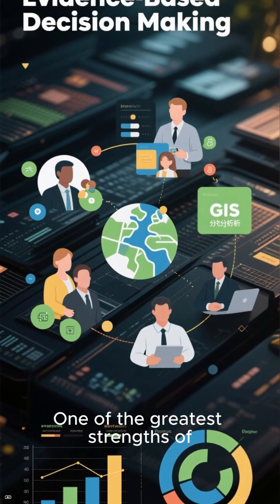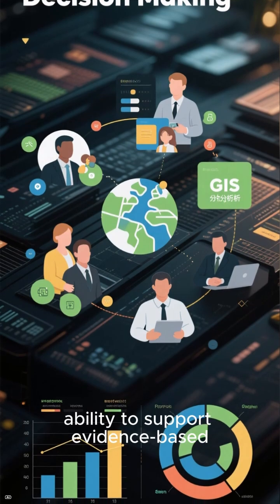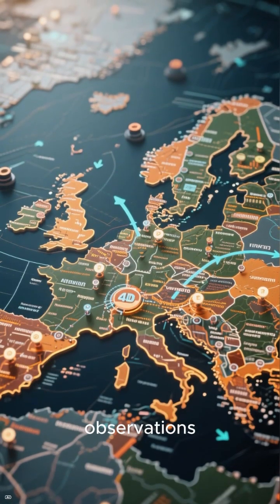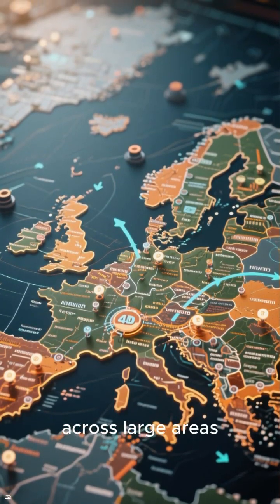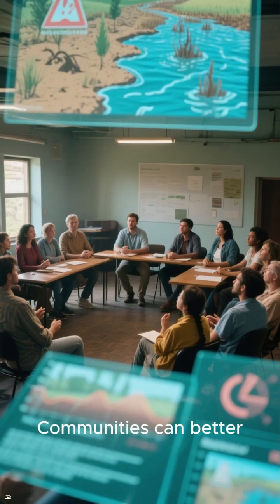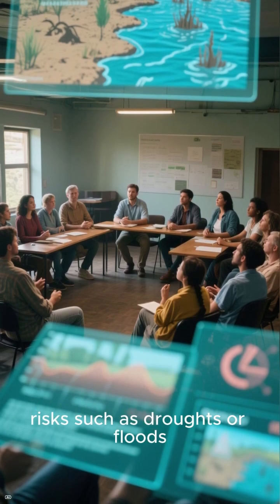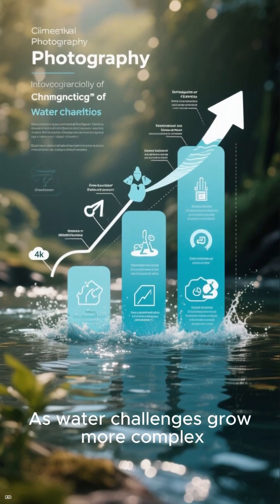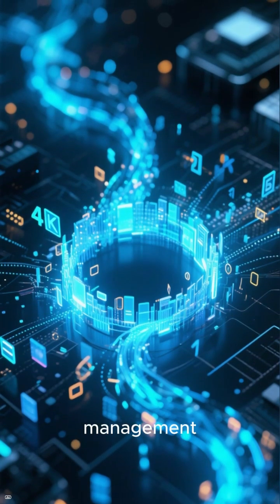𝐎𝐯𝐞𝐫𝐥𝐚𝐲 𝐀𝐧𝐚𝐥𝐲𝐬𝐢𝐬: 𝐆𝐈𝐒 𝐢𝐧 𝐌𝐚𝐩𝐩𝐢𝐧𝐠 𝐖𝐚𝐭𝐞𝐫 𝐑𝐞𝐬𝐨𝐮𝐫𝐜𝐞𝐬 - 𝐀𝐧 𝐎𝐯𝐞𝐫𝐯𝐢𝐞𝐰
Water is everywhere but understanding it is another story. 🌍💧
From hidden groundwater beneath our feet to rivers shaping entire landscapes, GIS overlay analysis is changing how we map, manage, and protect water resources. By combining geology, rainfall, land use, slope, and human activity into powerful maps, GIS turns complex data into clear decisions that can save communities from water scarcity and floods.
This article breaks down how overlay analysis works, why it matters, and how it’s shaping the future of water management in a changing climate, without technical jargon, just real-world insight.
Do you think GIS is the future of water resource management?

Type AGREE if you agree, INTERESTING if you learned something new, or drop your own ideas and experiences in the comments.